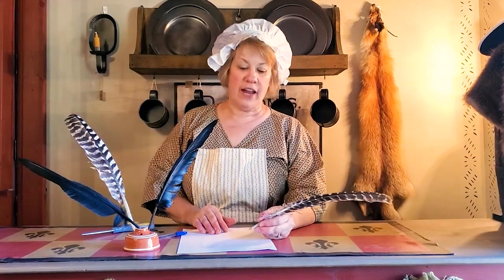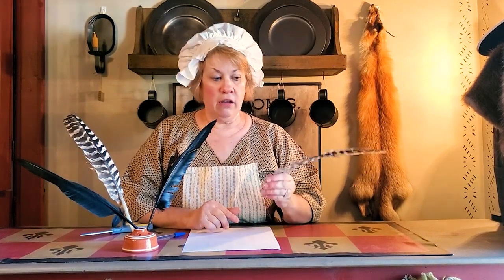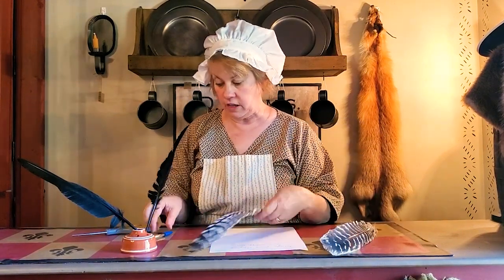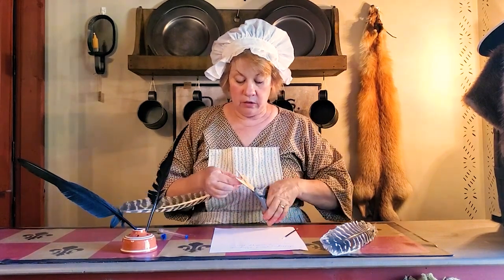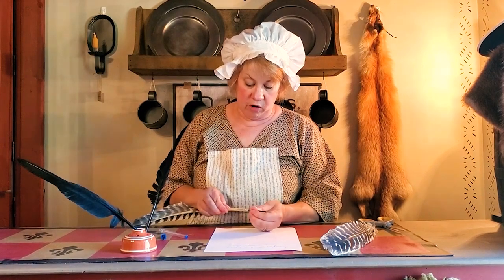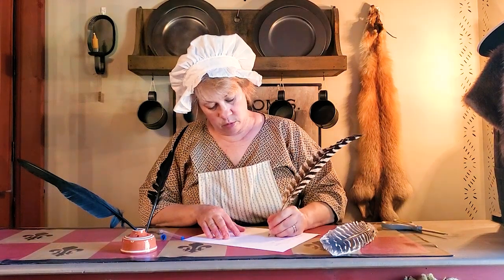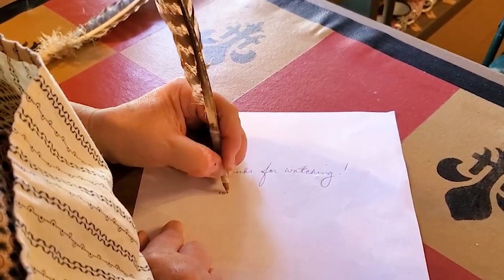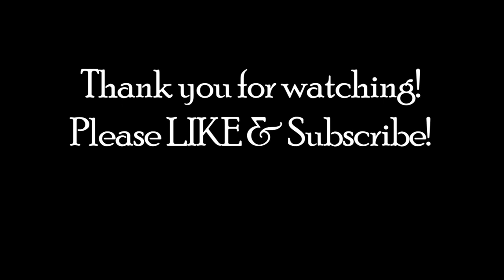How To Make A Quill Pen | Cabin Crafts Quick Tips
Today Kandye shows you how to make a cheap inexpensive quill pen from a turkey feather. Great for kids and teachers!